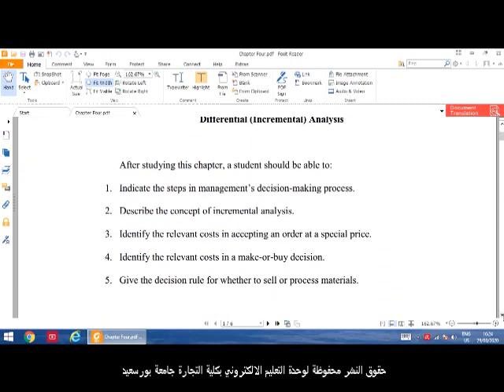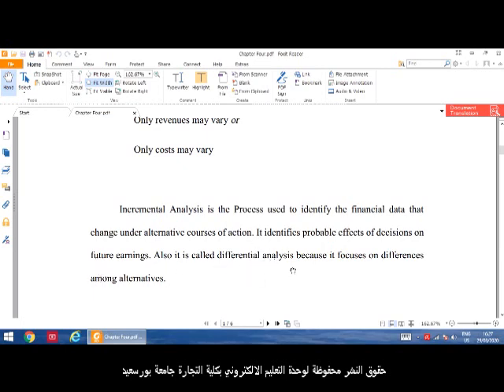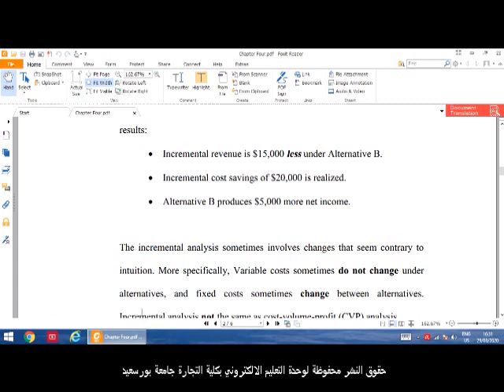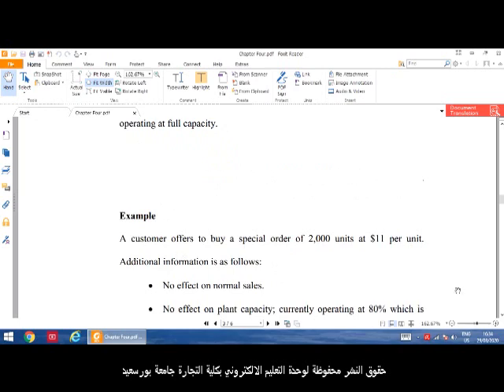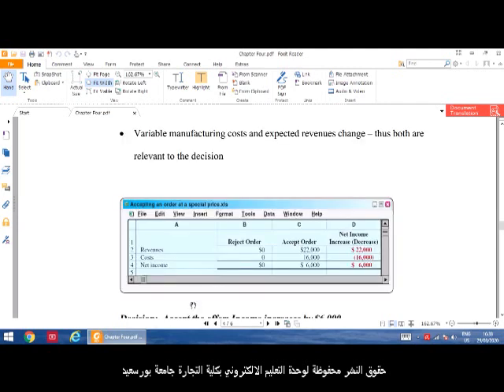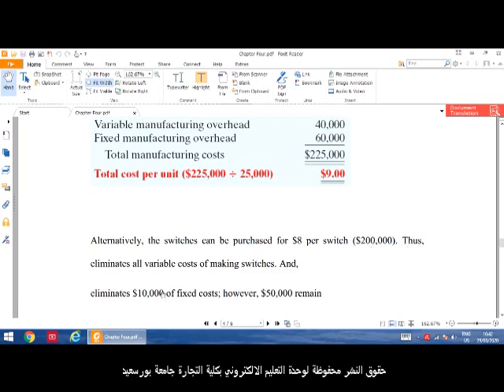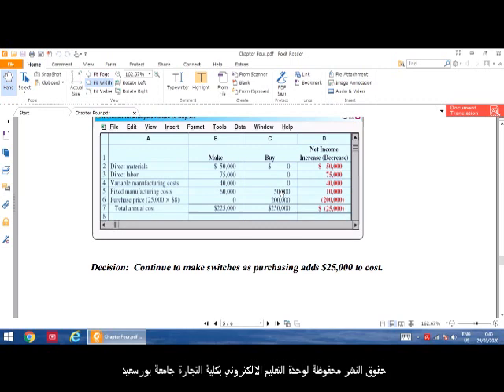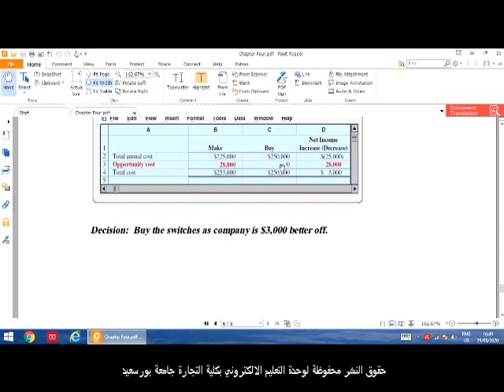المحاضرة الثانية Feasibility studies للفرقة الرابعة شعبة اللغة الانجليزية للدكتور محمد الاشول